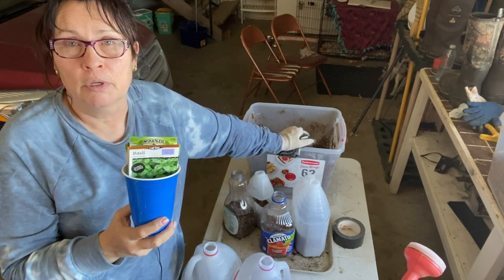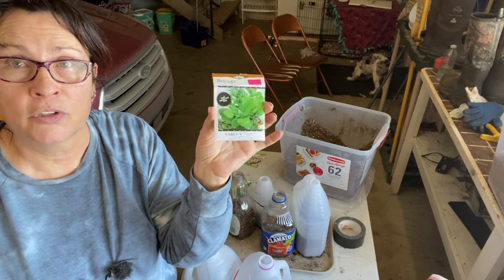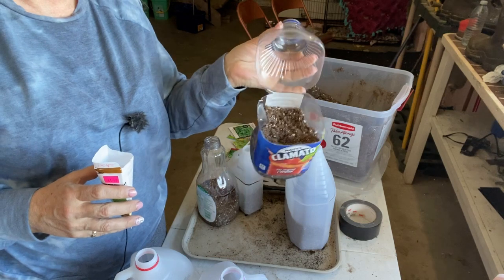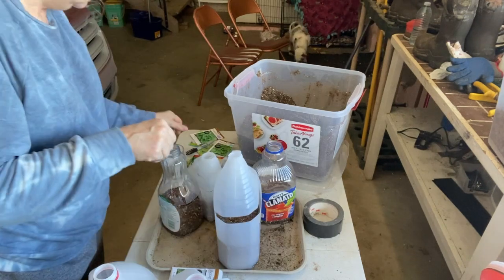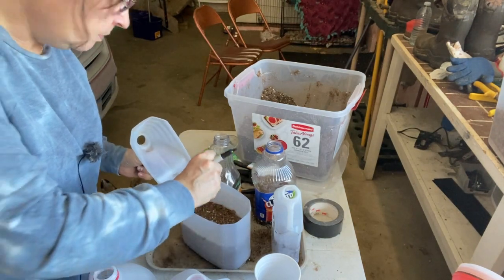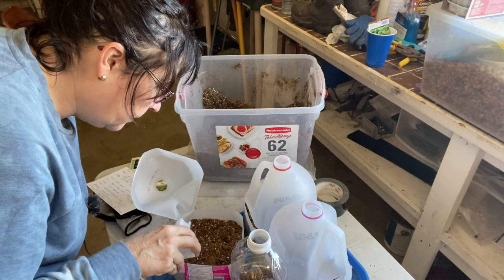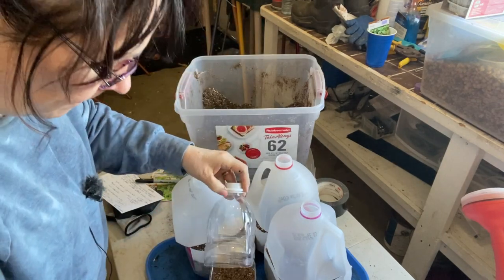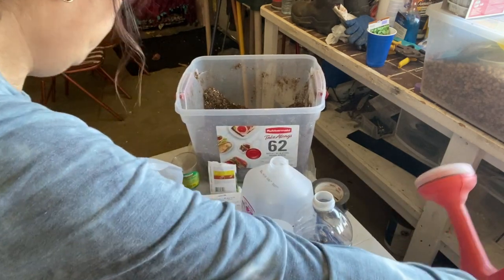Winter Sowing Herbs for the Garden - Super Companions for your Vegetable Garden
In this video I will be Winter Sowing Herbs for the Garden.   Herbs make great companions to plant in your vegetable garden as they help repel pests and attract pollinators and beneficial insects.   Welcome to the Saskatchewan Prairies, Growing Zone 3 - Canada! On my channel you will learn about cold climate growing techniques, indoor gardening during long cold winters and see what's cooking in the Little Garden Kitchen!